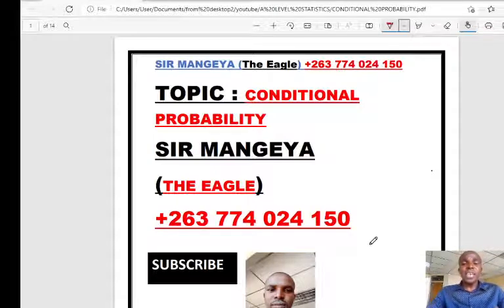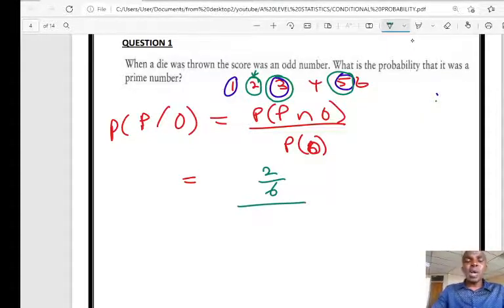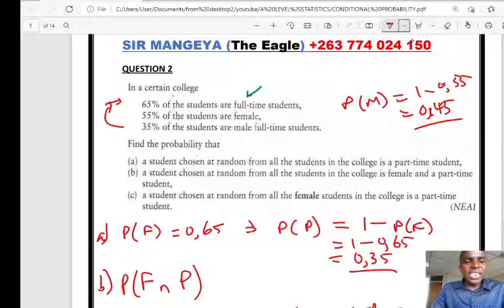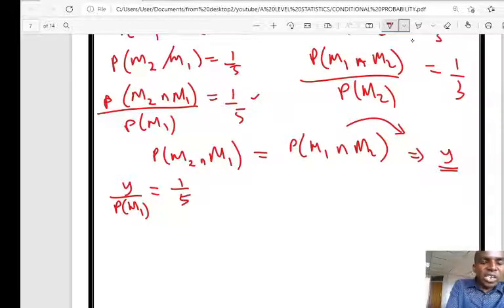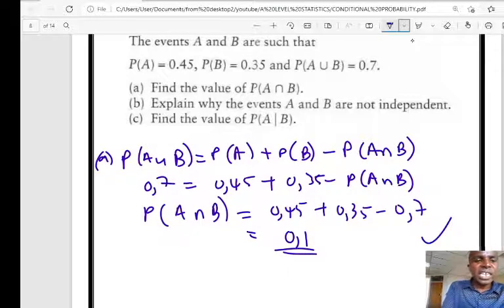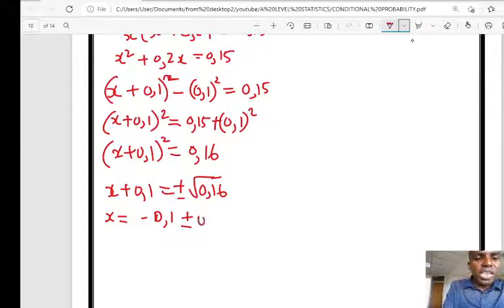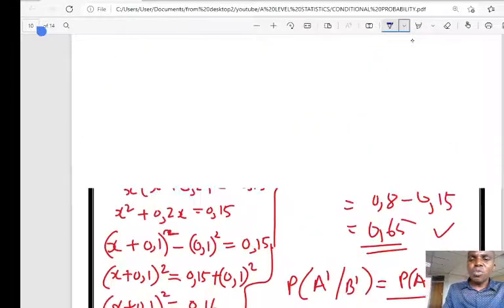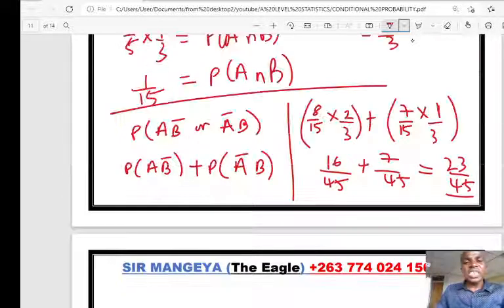Conditional probability - A LEVEL MATHS